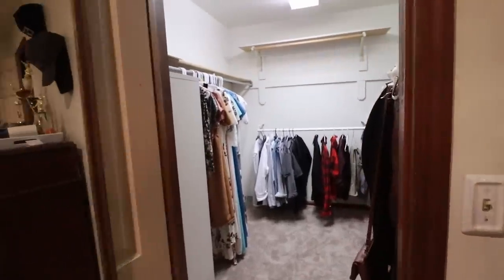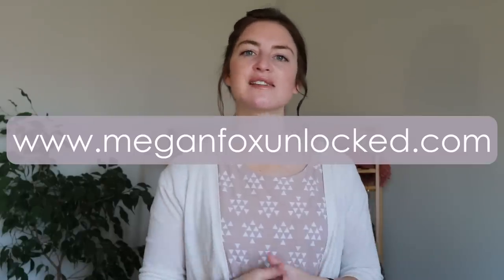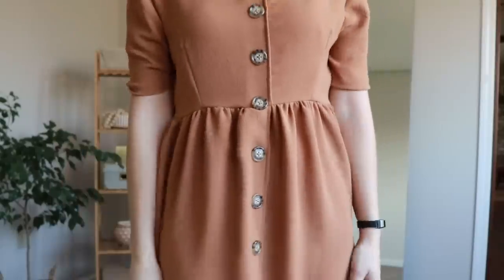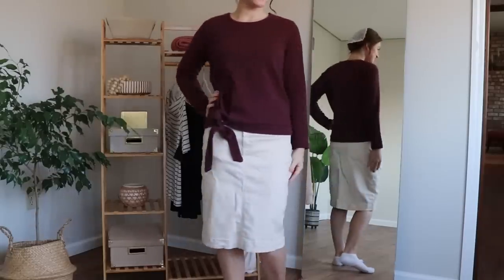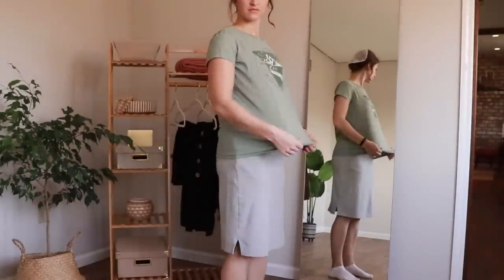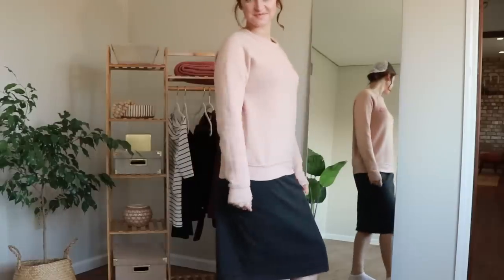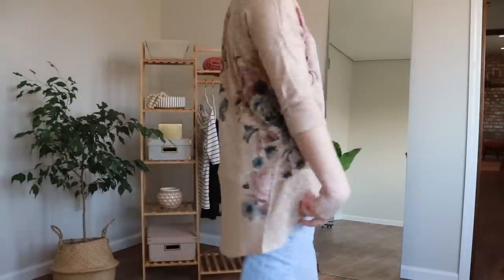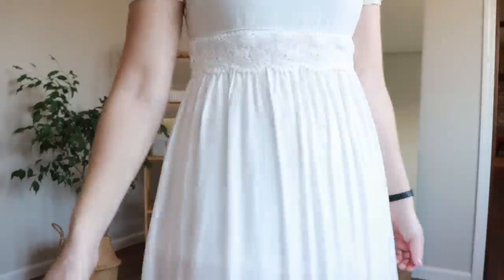10 Things in Your Closet That Have GOT to Go! + Modest Outfit Try-on | Closet Declutter 2021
In today's video I chat with all of you who are decluttering your closets this winter. Sometimes it's hard to decide what gets to stay and what has to go! I also show you some modest outfits that have, and also haven't worked for me. I'm so glad you're here.

Black Amazon Skirt
Floral Shirt

My children’s ages:
Evonnie turned three in September.
Fletcher turned one in March.

My Shark Ion Stick Vacuum:

My French Press Coffee Pot:

My Fit Bit:

My Gold Fitbit Band: